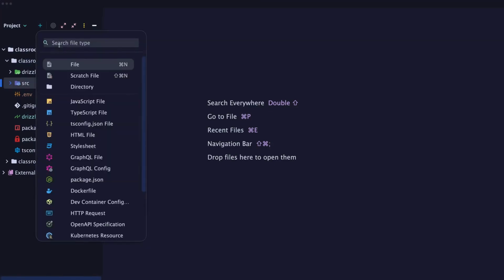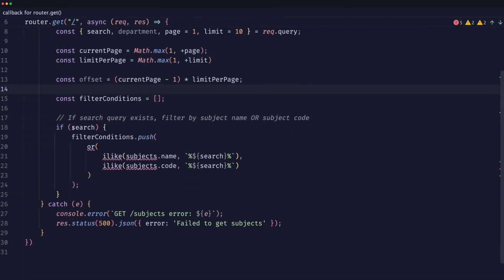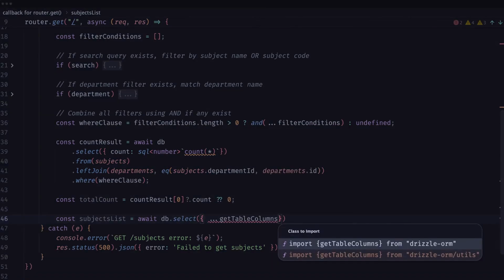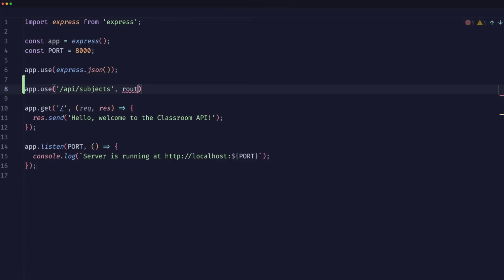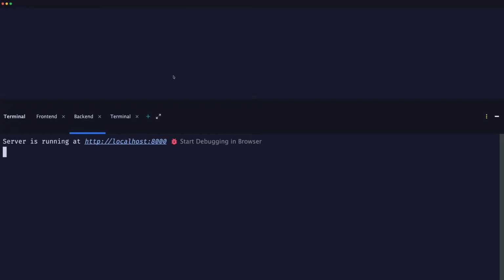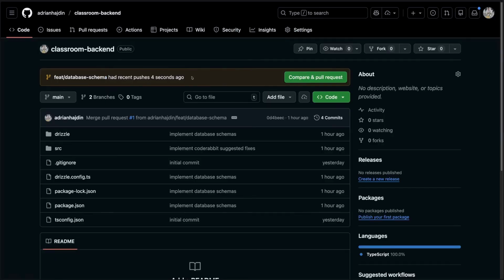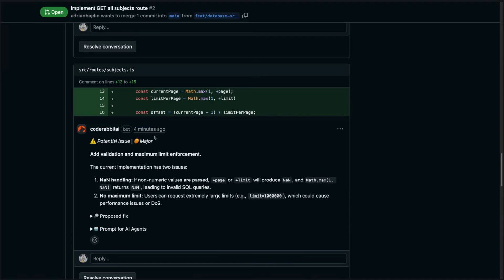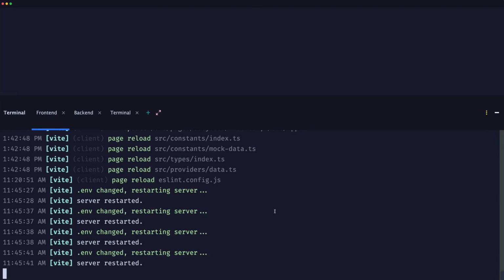Write Your First Query | Part 22 | University Dashboard Tutorial | Pern Crash Course